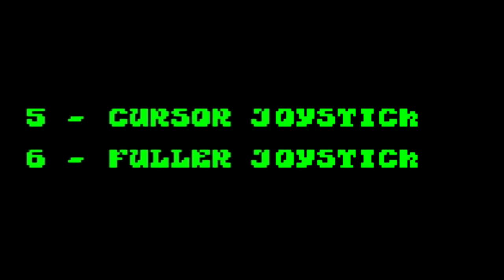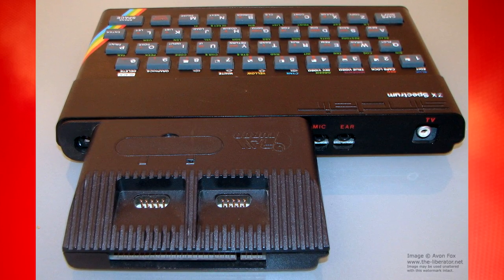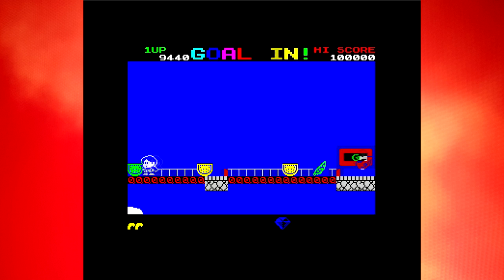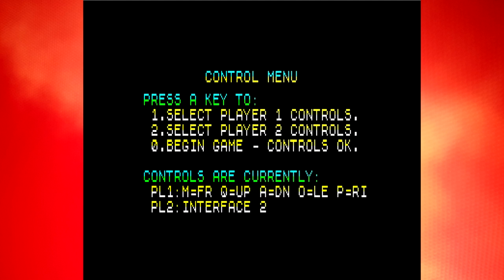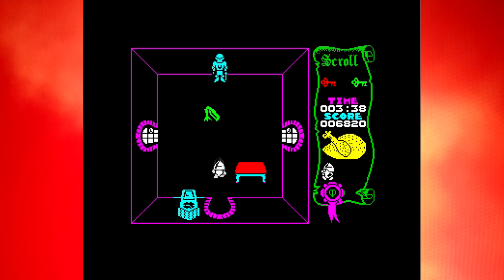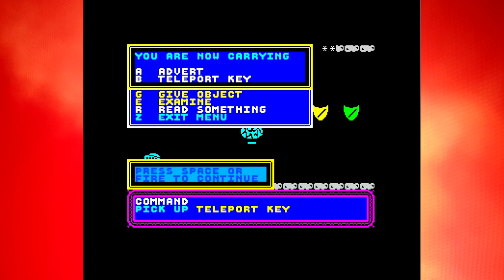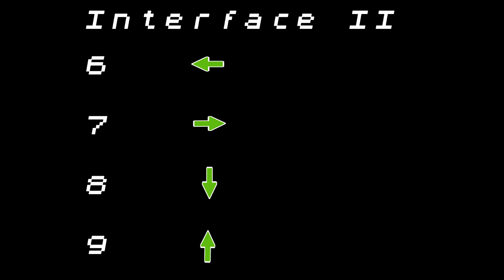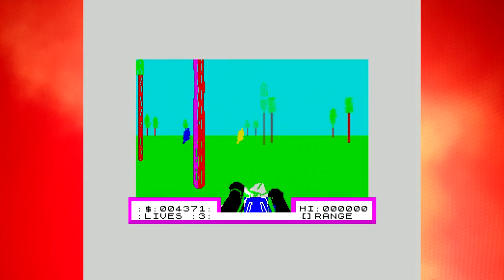ZX Spectrum Joystick Confusion - Classic Game Autopsy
The strange and confusing world of ZX Spectrum joysticks, Kempston, Interface II and other weirdness explained